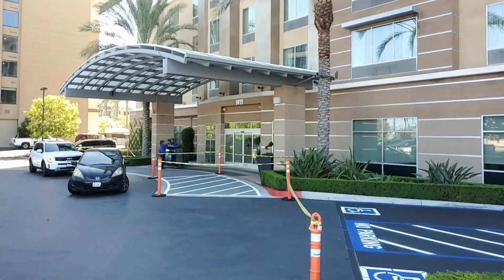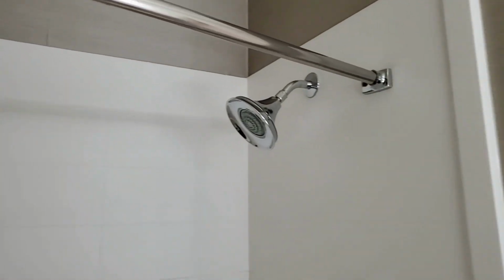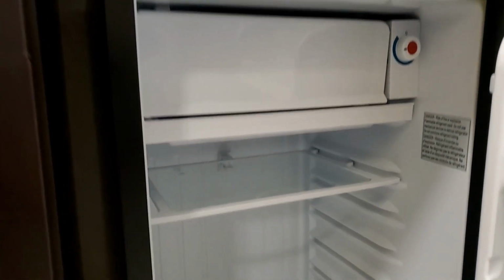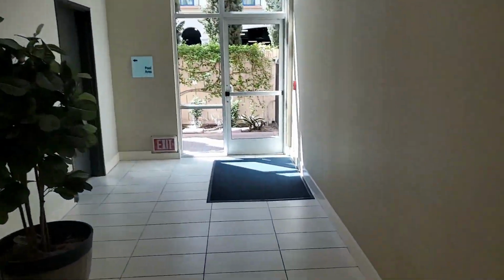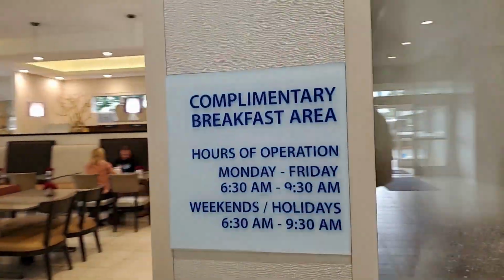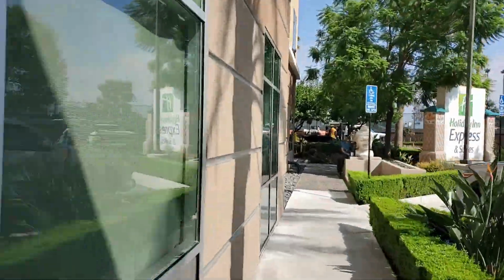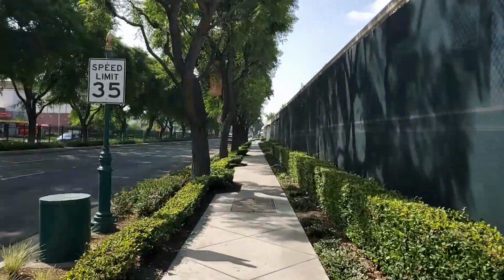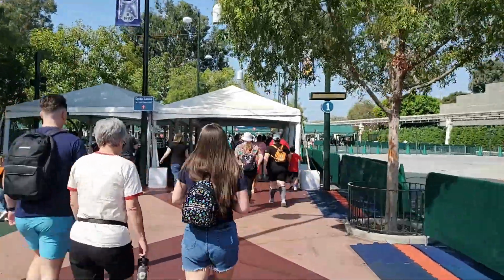Holiday Inn Express & Suites Anaheim Hotel Review With Kids | MagicalDnA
MagicalDnA Holiday Inn Express & Suites Anaheim Resort Area Hotel Review

Looking for a great place to stay near Disneyland? Check out the Holiday Inn Express & Suites Anaheim Resort Area! This hotel offers an included daily hot breakfast, a pool, clean rooms, and a friendly staff. It's also perfect for families with kids.

In this video, we'll give you a tour of the hotel and share my experience staying there. You'll see the rooms, the pool, the breakfast buffet, and more.  Additionally, you will see the full walk from the hotel to the Disneyland Resort property.  We'll also talk about the hotel's location and why it's a great choice for families visiting Disneyland.

If you're looking for a comfortable and affordable place to stay near Disneyland, the Holiday Inn Express & Suites Anaheim Resort Area is a great option. Be sure to watch my video to learn more and see why we recommend this hotel!

0:00 Intro
0:11 Overview
0:54 Check-in and Lobby
1:47 The Room
5:20 The Pool
6:36 Breakfast
8:43 Walk to the Park
10:39 Pros and Cons